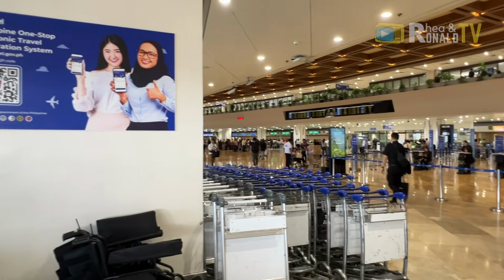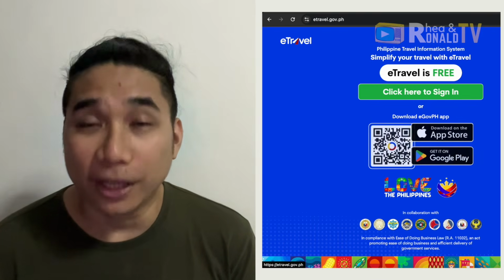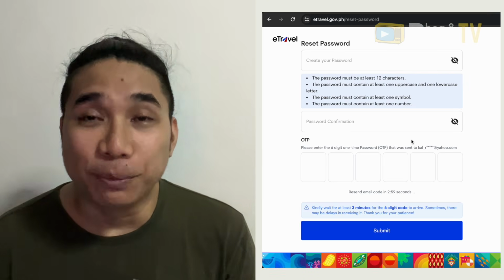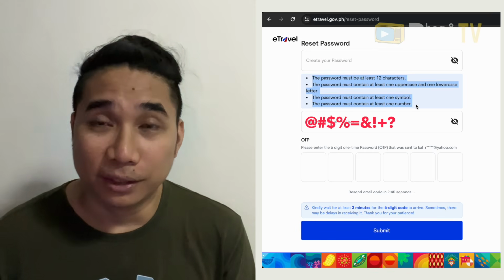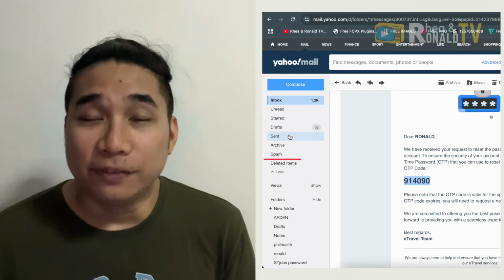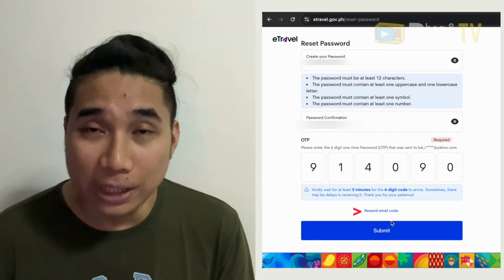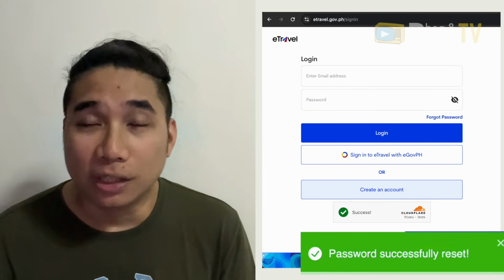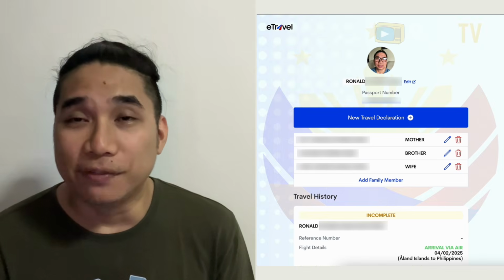Paano mag reset ng password sa etravel 2025 | How to Reset Password Etravel gov ph tutorial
Are you travelling to philippines? you need to submit you etravel arrival philippines, if departing palabas ng pilipinas etravel departure naman. You need to create an etravel account first but what if you forgot your etravel password. Watch the video to learn how to reset your etravel password

credits:  freepik, flaticon